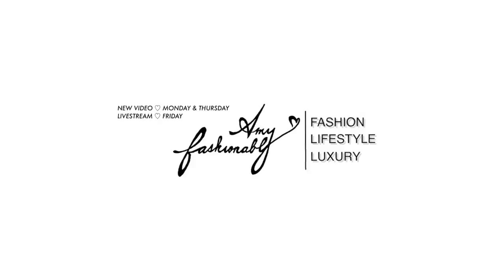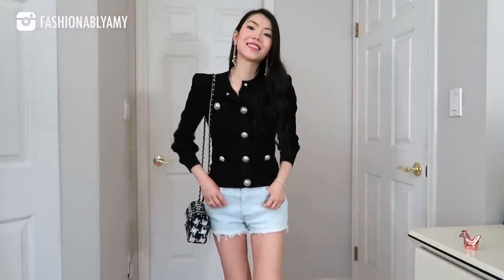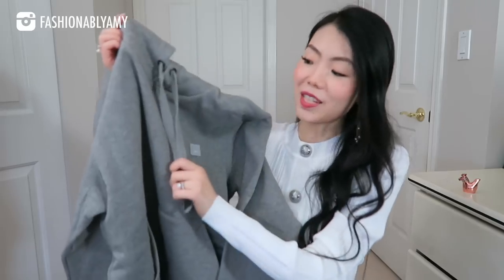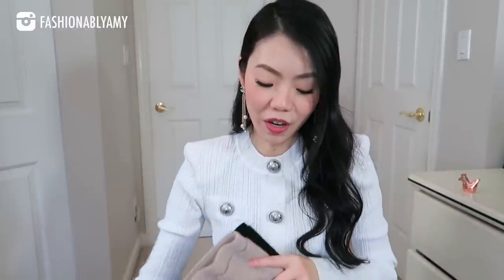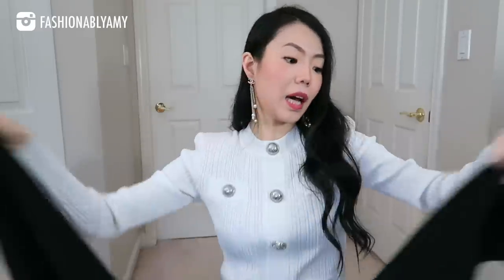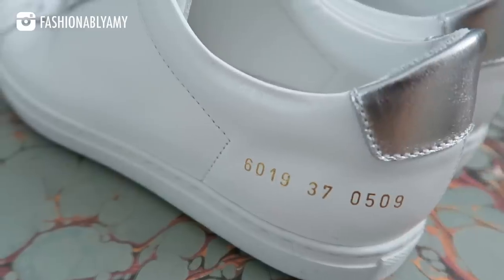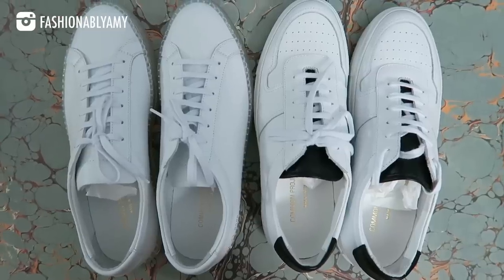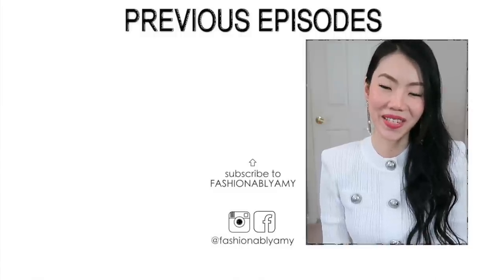DESIGNER SALE HAUL: Unboxing & Try-On | Farfetch, Luisaviaroma, Matchesfashion Haul | FashionablyAMY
My most exciting designer haul yet (try-on and sizing info)! Lots of sales happening now and the best designer sale websites still have these in stock (all mentioned items linked below)! In this video, I unbox my luxury fashion haul from Luisaviaroma, Matchesfashion and Farfetch. Did you do online shopping during the quarantine?!

❤️ RECENT VIDEOS

❤️ MENTIONED/WORE

❤️  BEST ONLINE LUXURY SHOPPING

❤️ MAKEUP

❤️ POPULAR REVIEWS

❤️ WRITE ME!
AMY C
RPO OAK
VANCOUVER BC V6M 0A9
CANADA

EDITING iMovie